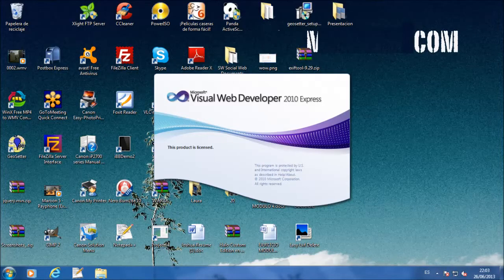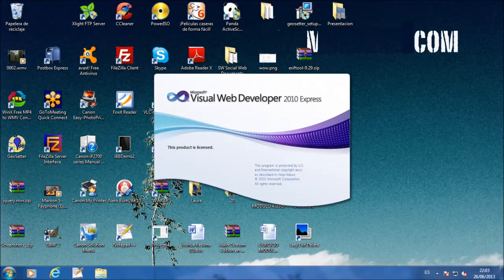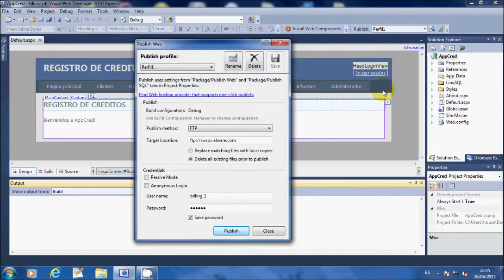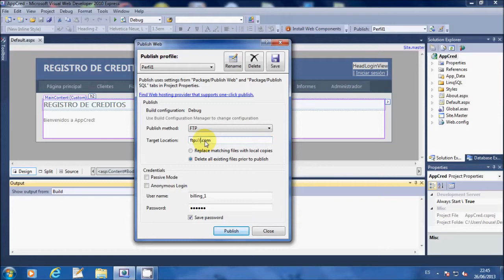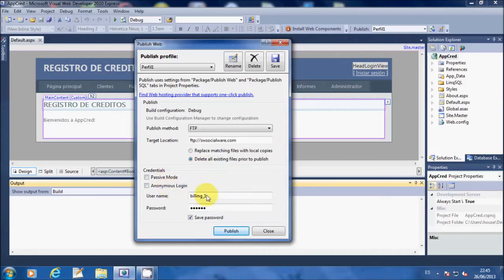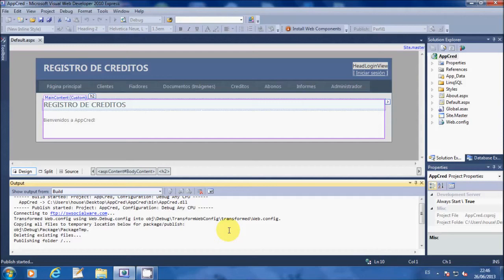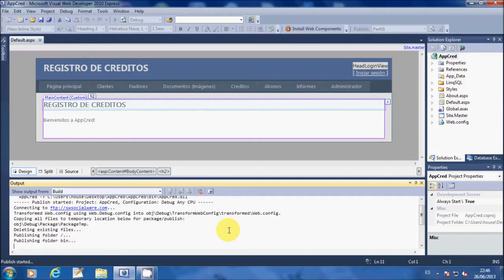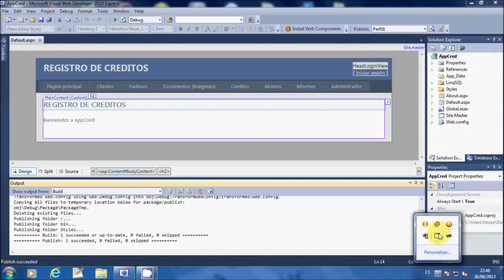Publishing ASP Application via FTP Visual Studio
This video will teach you how to publish your ASP application in FTP Visual Studio.